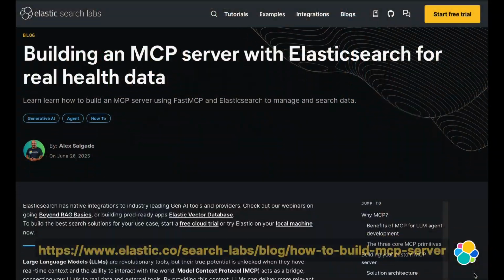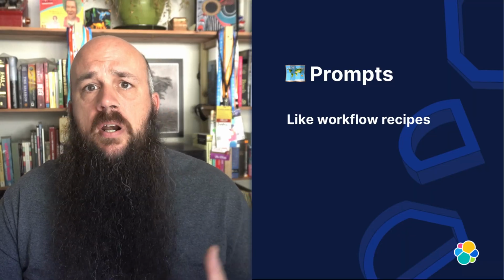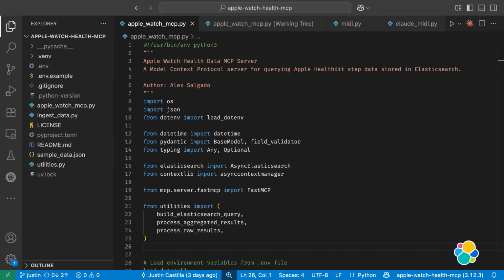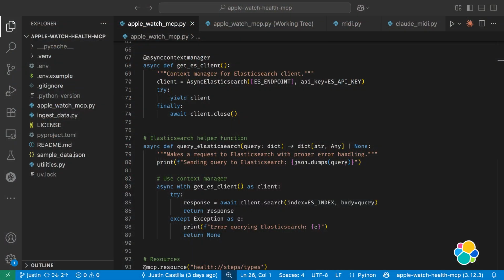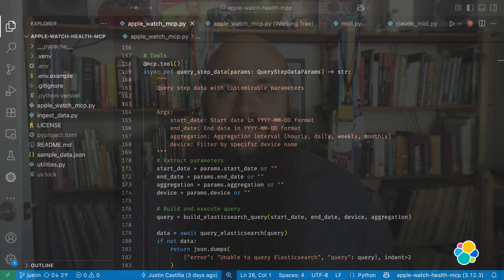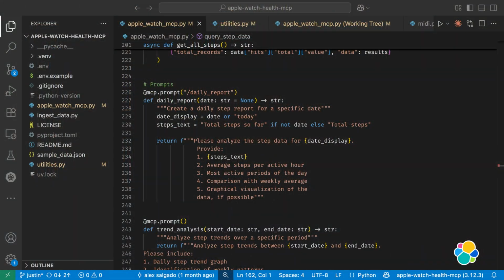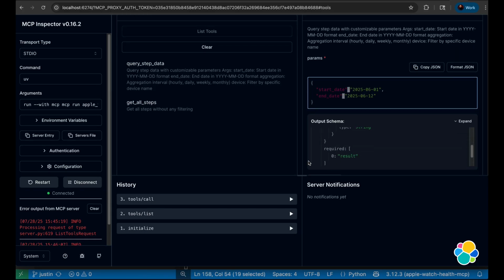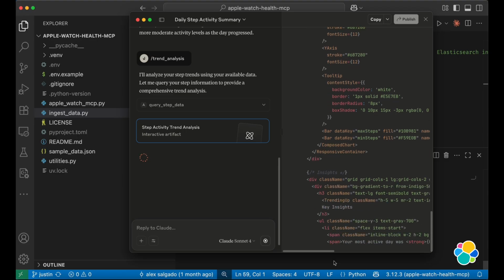How to Build a RAG Ready MCP Server with Elasticsearch Integration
Learn how to build a Model Context Protocol (MCP) server that connects Claude AI directly to your Elasticsearch cluster, enabling natural language queries over real Apple Watch health data. This tutorial demonstrates MCP's three core components (Resources, Tools, and Prompts) while using a complete Python implementation that transforms your personal step count data into an interactive AI assistant. This is a great walkthrough for developers familiar with RAG and want to explore agentic AI patterns with dynamic data sources like Elasticsearch.

Video created by Justin Castillo, Senior Developer Advocate @ Elastic

This video walkthrough is based on the Elasticsearch Labs article you can find in full here:

Further information can be found here:
Elastic MCP Server

00:00 Video Introduction
00:38 MCP Server Description
00:54 Resource Components
01:19 Tool Components
01:54 Prompt Components
02:35 MCP Server Initialization
02:58 Elastic Data Ingestions
03:08 Package Imports & Constants
03:53 Setting up Pydantic Validations
04:21 Setting up Elasticsearch Client
04:54 Elasticsearch Query Example
05:07 MCP Resource Function
05:48 MCP Tool Function
06:13 Elasticsearch Helper Function
07:51 MCP Prompt Function
08:51 MCP Inspector Example
09:29 Registering MCP Server with Claude Desktop
10:05 Testing MCP Server with Claude Desktop
10:19 MCP Tool Example
10:33 MCP Prompt Example
11:00 MCP Review
11:35 Video Conclusion